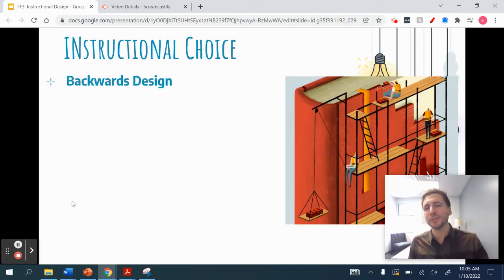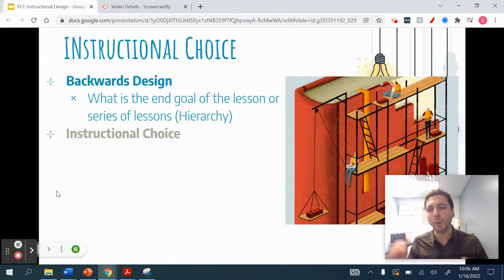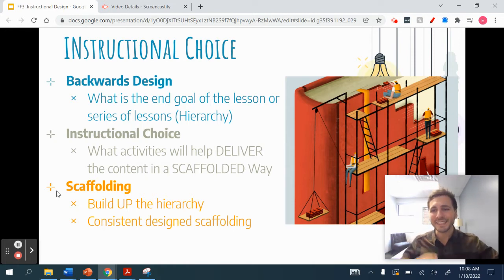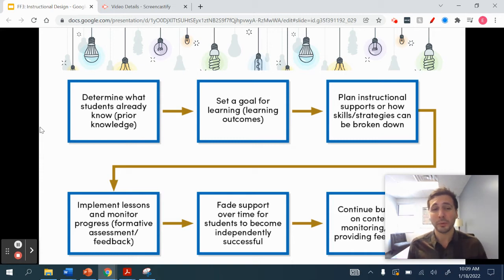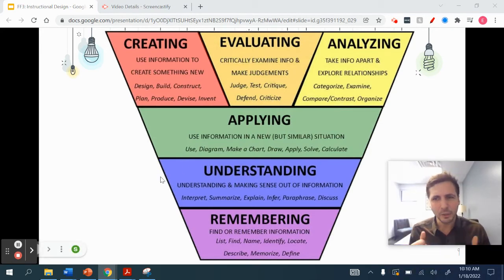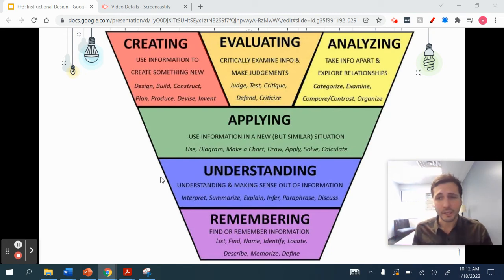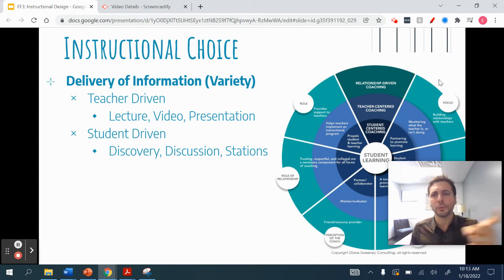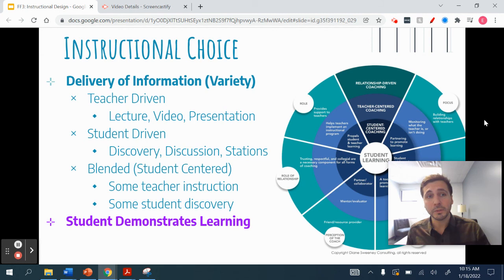FF - Instructional Strategy Pt. 2